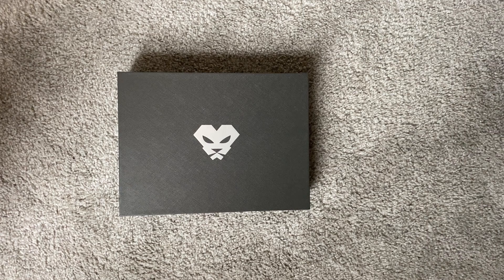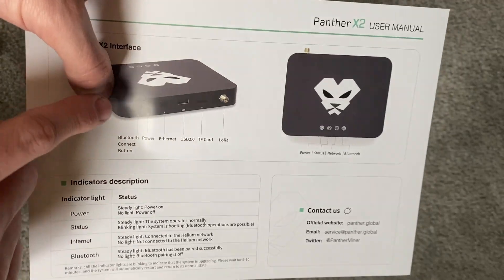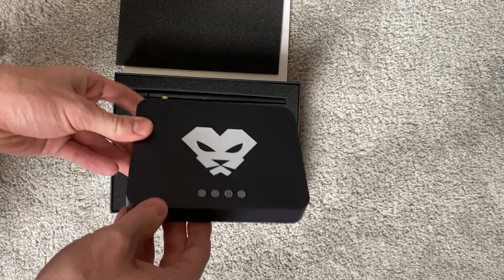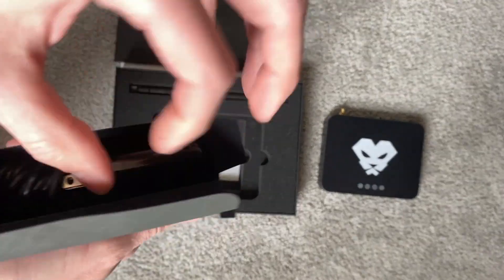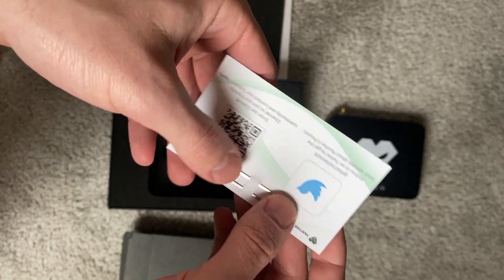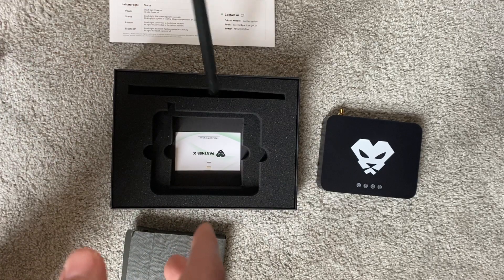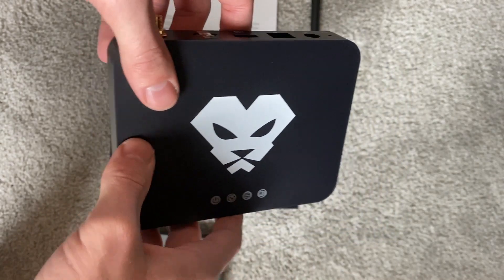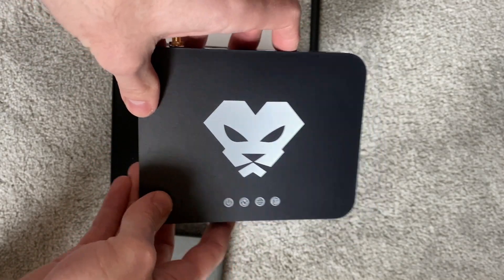Start Mining in 25 DAYS Panther X2 UNBOXING